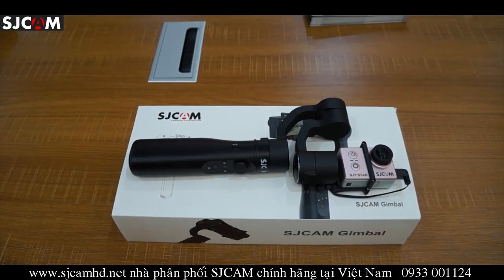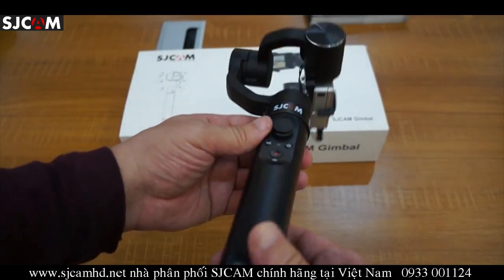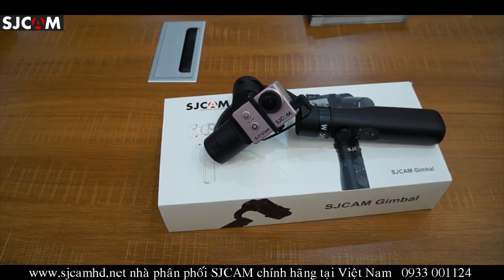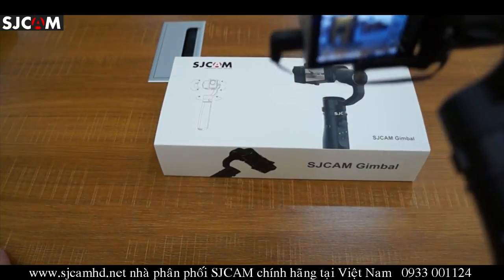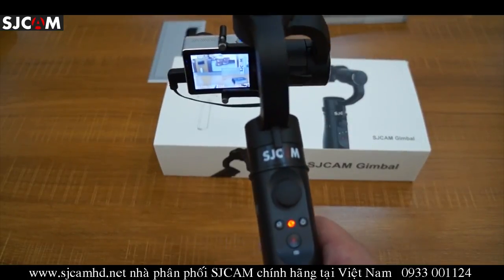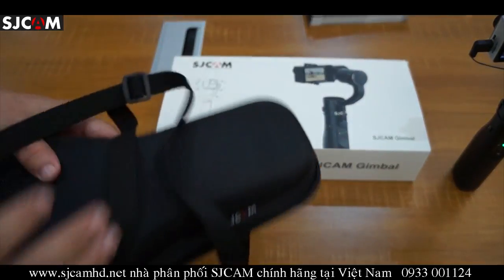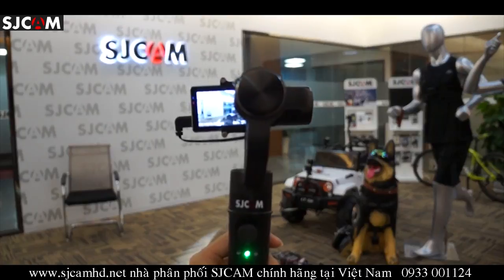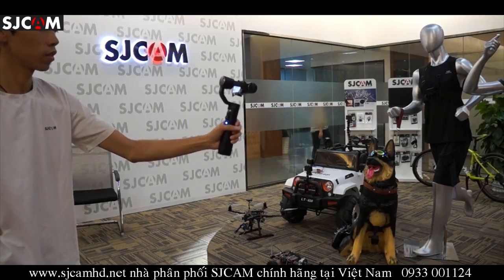Trên tay SJCAM Gimbal chống rung 3 trục, cái nhìn đầu tiên !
Source : SJCAM US
Mọi người có thể sub ra cho dễ hiểu nhé !

Chi tiết : SJCAM Gimbal cuối cùng cũng đã lộ diện với chống rung 3 trục, sử dụng được cho tất cả các dòng SJCAM. Riêng 2 dòng SJ6 và SJ7 sẽ được hỗ trợ nhiều nhất.
Mọi chi tiết sẽ sớm có mặt tại SJCAMHD.NET nhanh nhất có thể !